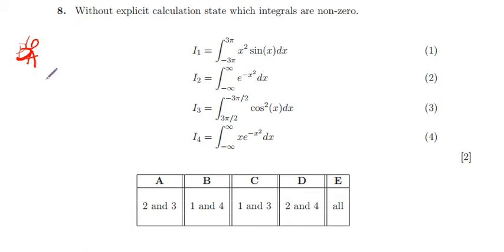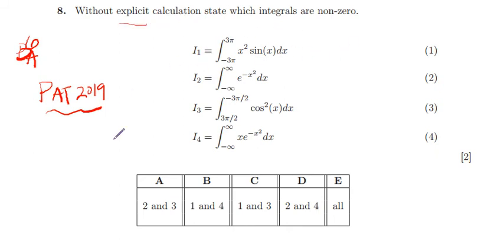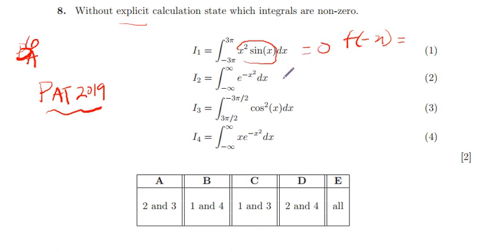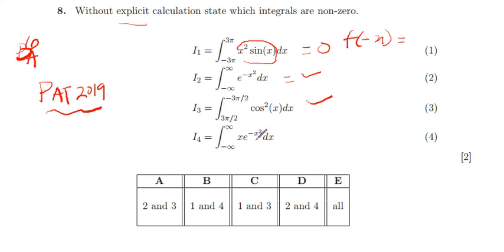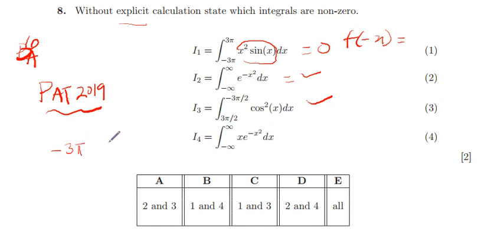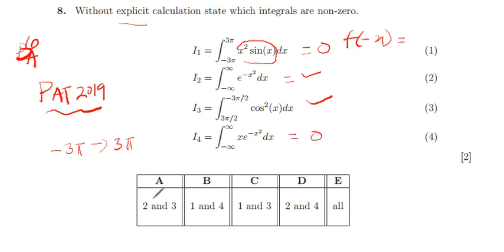Oxford University Physics Aptitude Test (PAT) 2019 Question 8 Solution